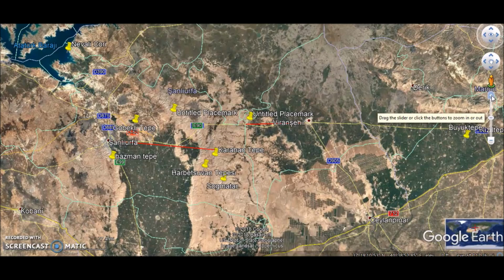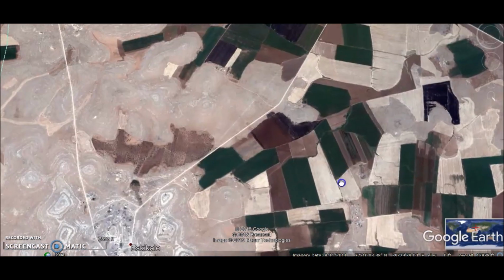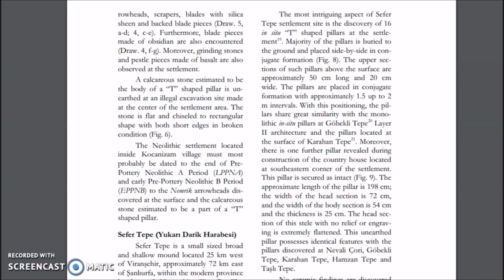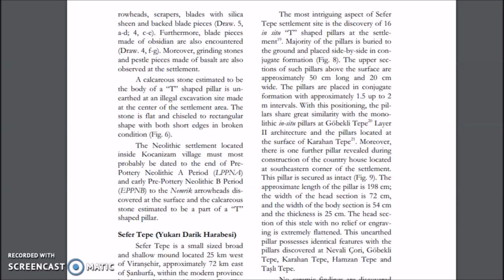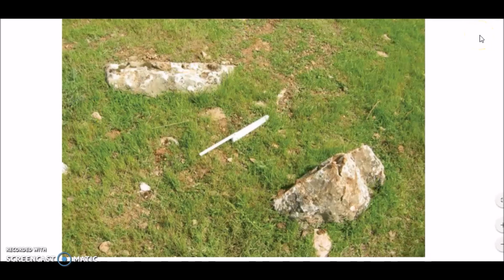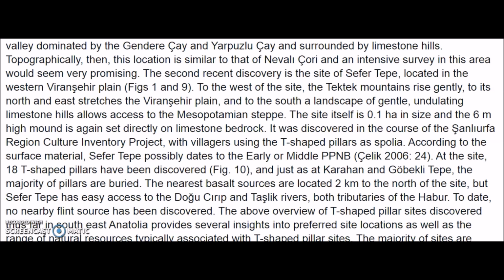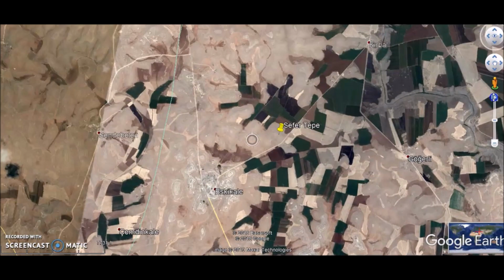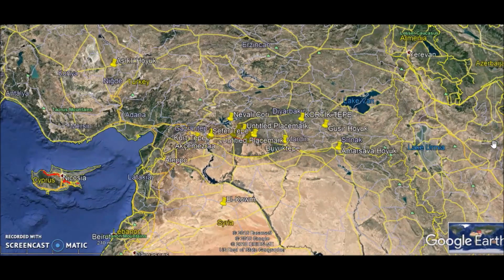Sefer Tepe ~ Another 11,000+ Year Old T-Shaped Pillar Site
Not much is known about Sefer Tepe, just NE of Eskikale...(I say NW incorrectly once)..about 72 km east of Sanliurfa.  But the research here has shown it was contemporary with Gobekli Tepe and Karahan Tepe.  My report and a Google Earth challenge.

Research by Bahattin Çelik